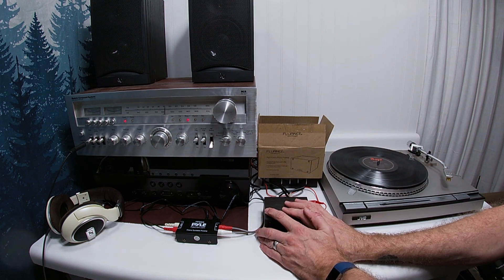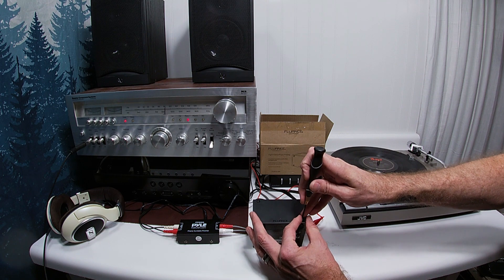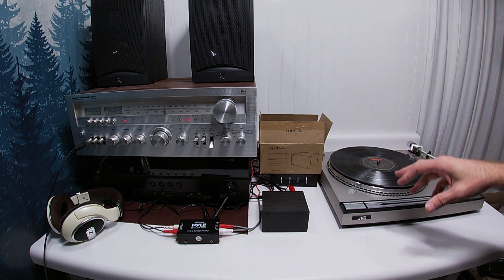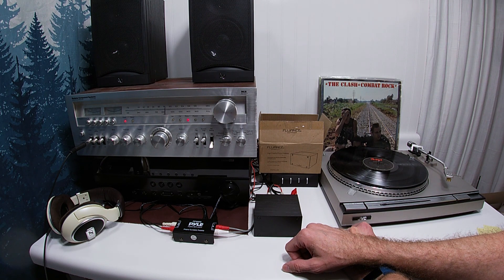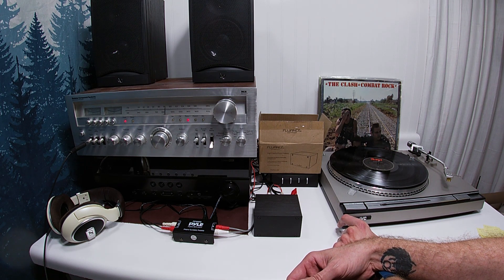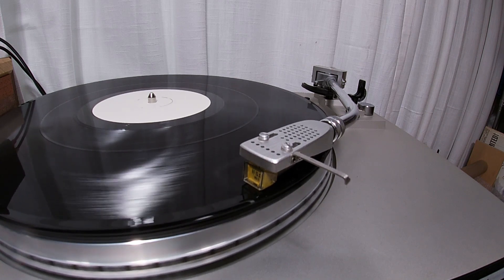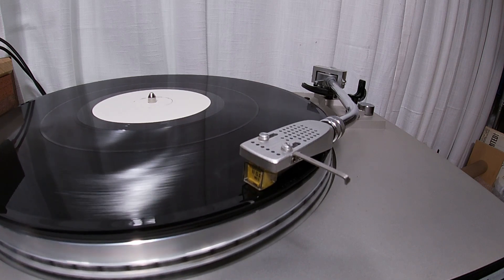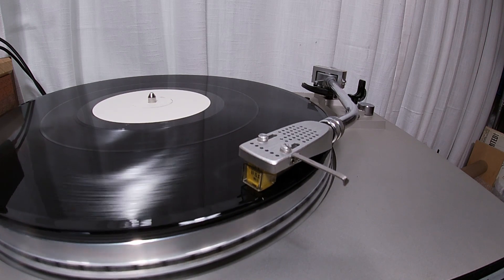Win a phono preamp (3 of 3) - Fluance PA10 Phono Preamplifier, Can you hear the difference?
Entry – Entry is free
Entry Deadline – All entries must be made before January 31, 2023
Prizes – Little Bear T7, Fosi Audio Box X2, Fluance PA10 (one per winner)
Example Entry – “My guess is.. ”
To enter please do the following:
1) Put your guess in the comments of all three video in this series.
Note: Liking someone else’s comment is not an entry.
2) A completed entry will be correct guesses on all three videos
Winner selection:
1) Three winners selected at random from all complete entries (complete entries described above).
2) First winner will have first choice, second winner will chose from the remaining two and the third winner will receive the remaining item.